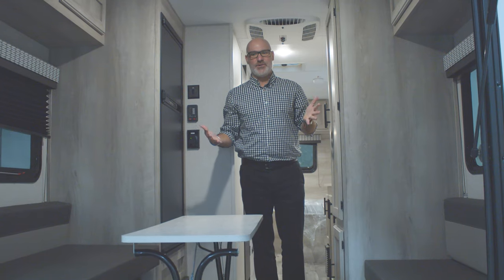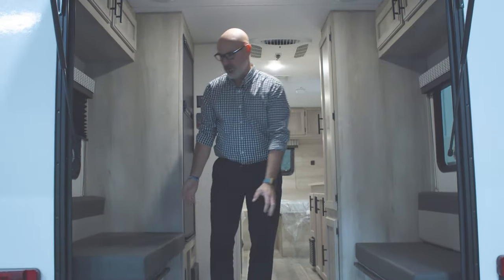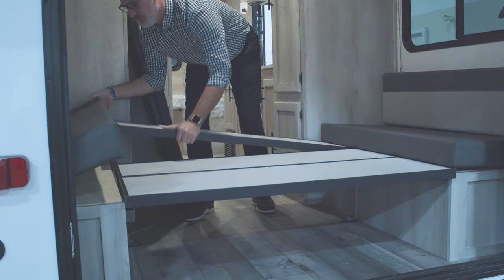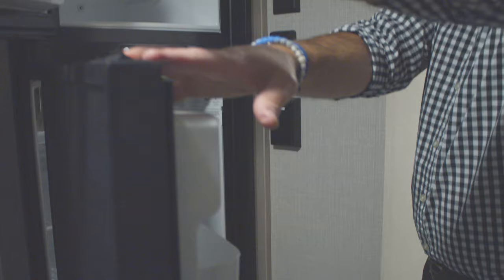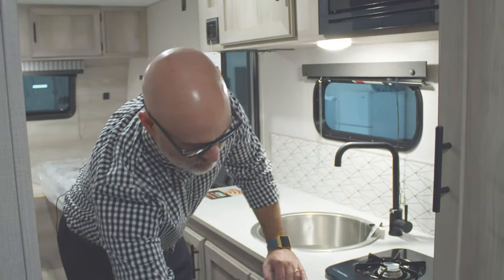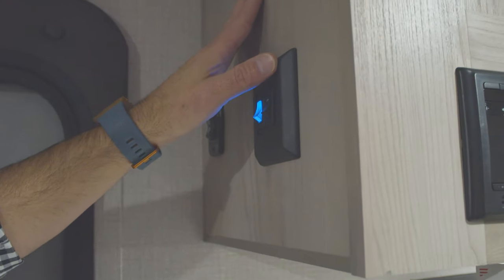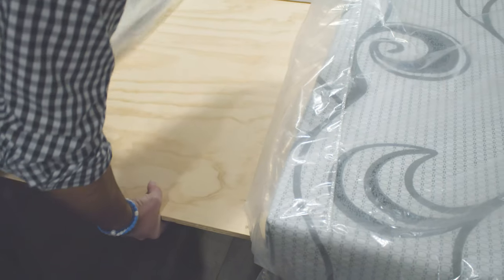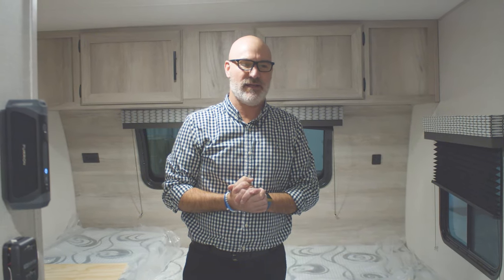2021 KZ RV Escape E20 HATCH Ultra Lightweight Travel Trailer Interior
View the interior features of the 2021 Escape E20 HATCH ultra lightweight travel trailer from KZ RV. For more information on Escape ultra lightweight travel trailers visit: